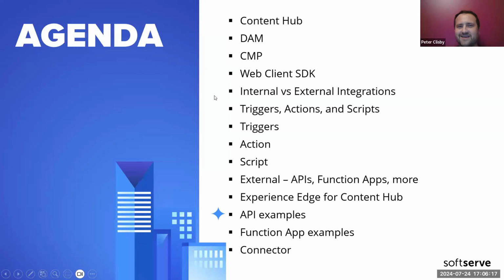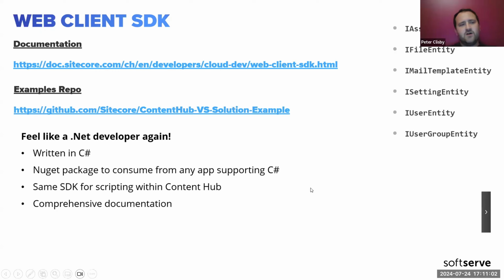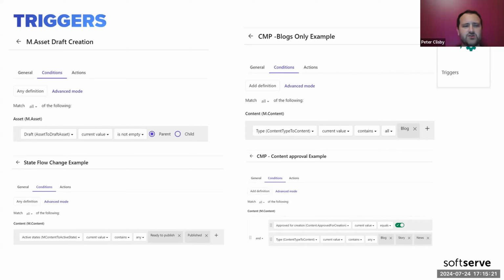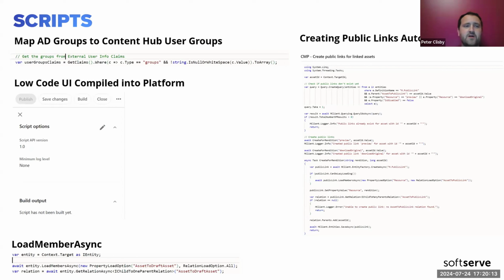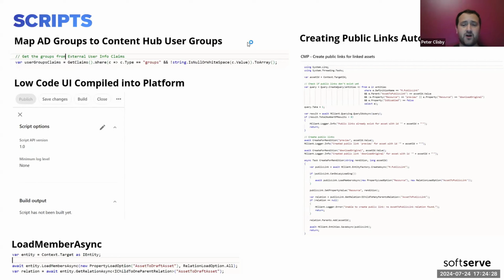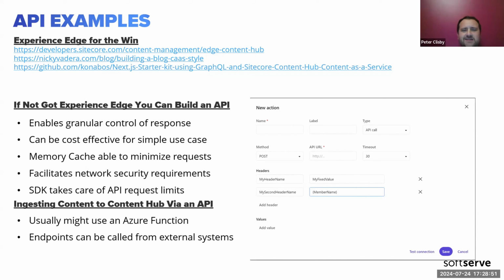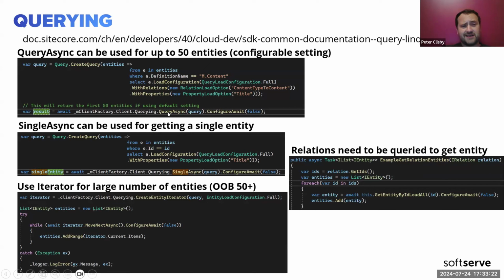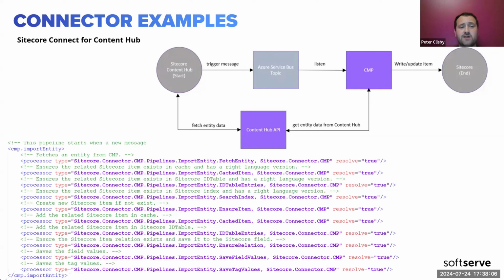Content Hub Web Client SDK - Internal & External Integrations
Content Hub has many out of the box integrations that can be configured via settings. However, some complex requirements require custom development. The Web Client SDK is one of several SDKs that can be used for this purpose. It can be consumed in .Net applications external to Content Hub via a Nuget package for complex use cases. Also used for Scripts that are compiled and ran internally within Content Hub. This talk will give an overview of some of the powerful features of the Web Client SDK as well as some example use cases.

Peter Clisby
Sitecore Content Hub Architect @ SoftServe - 2 x Sitecore Technology MVP

Credits
Photo curated by Balaji Kandasamy
Photo by Florian Klauer on Unsplash